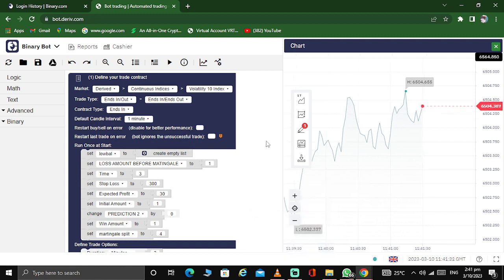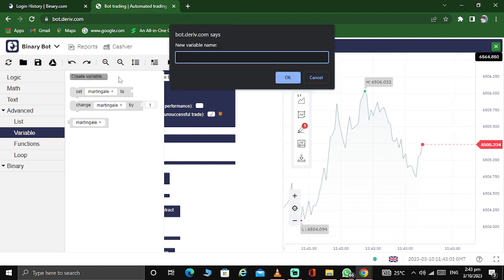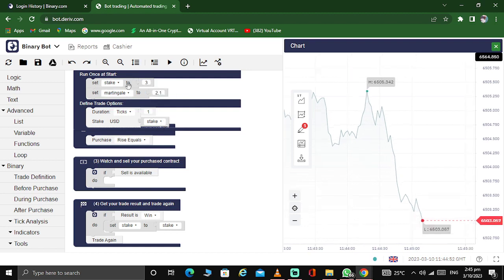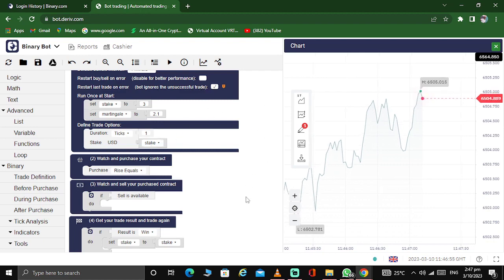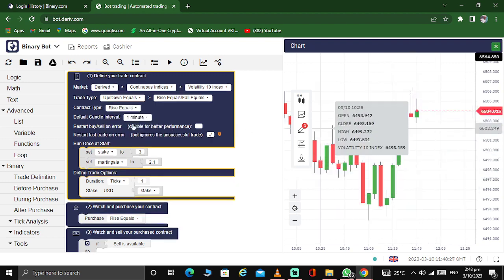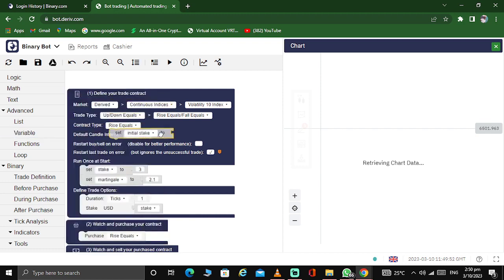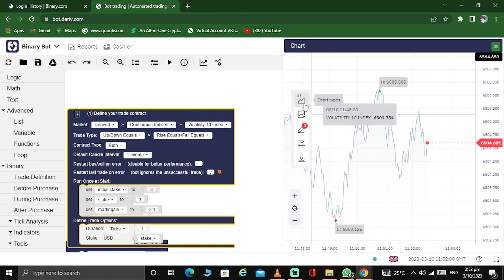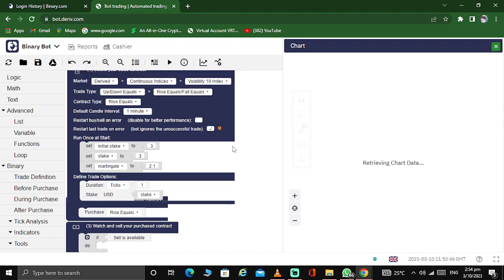BEST BINARY BOT STRATEGY// UP DOWN